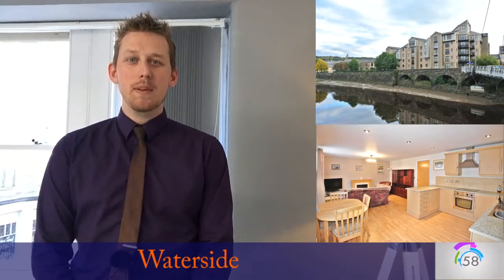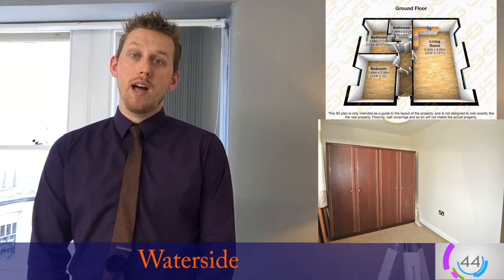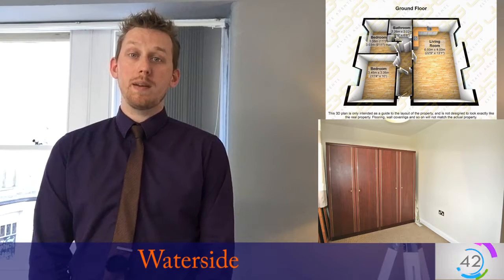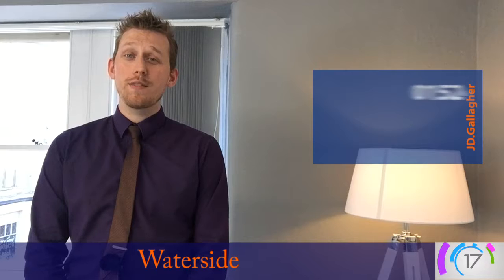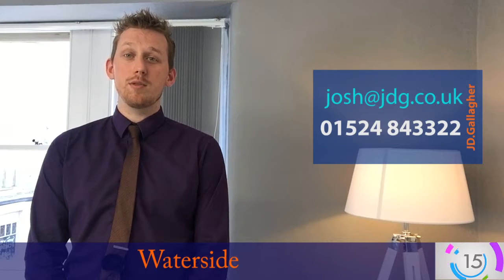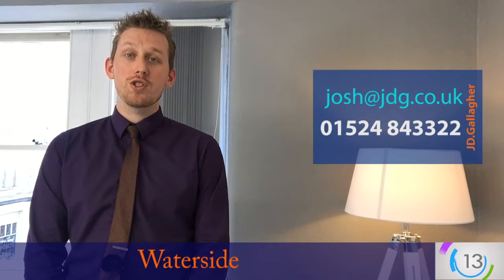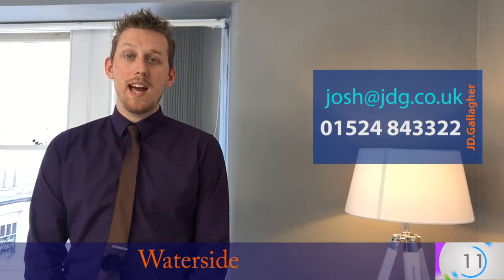Beautiful Lancaster Quay Side Apartment with 6.2% Returns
The Waterside development is just minutes walk from both the City Centre and the Quay along the banks of the River Lune. This ground floor apartment offers 2 bedrooms and bright living areas. On at just £125,000 you could be looking a a gross return of 6.2%